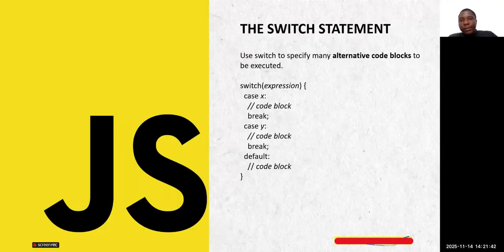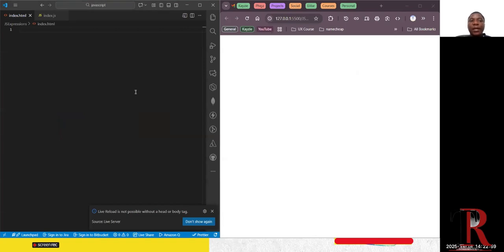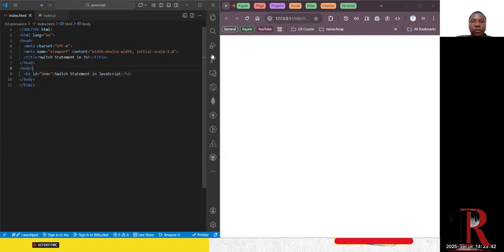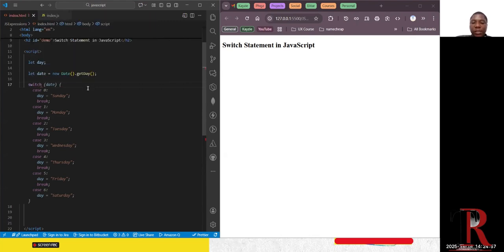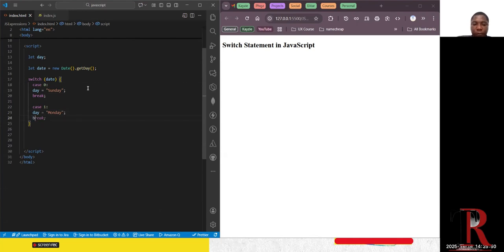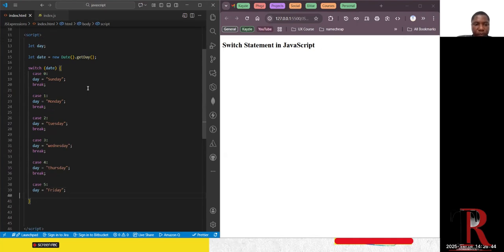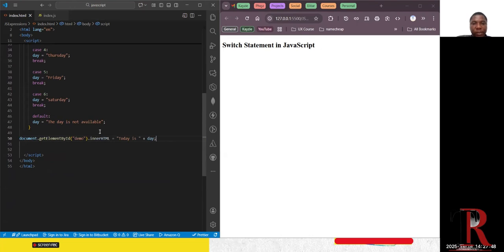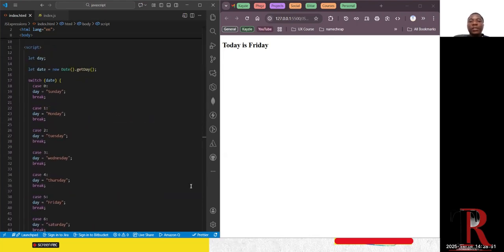Switch Conditional Statement | Learn JavaScript